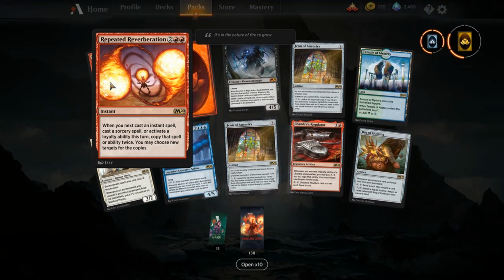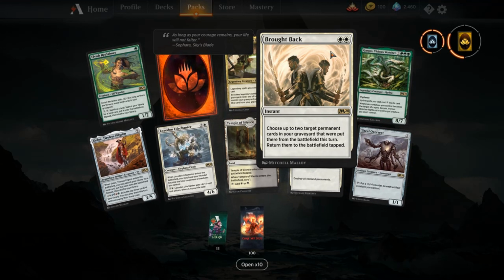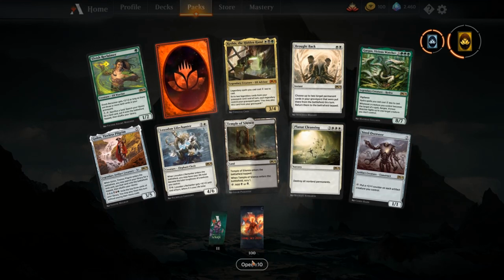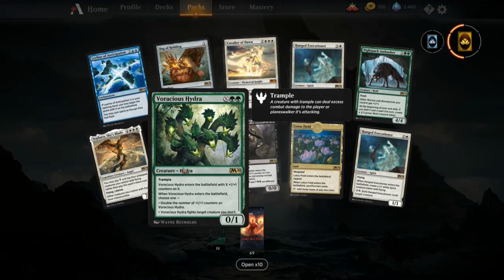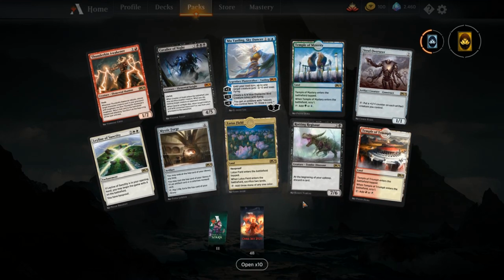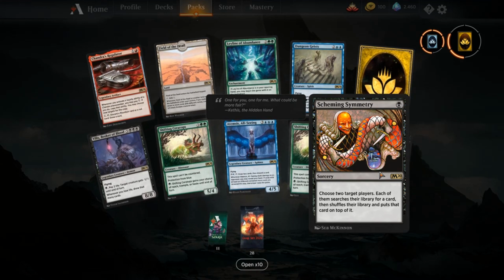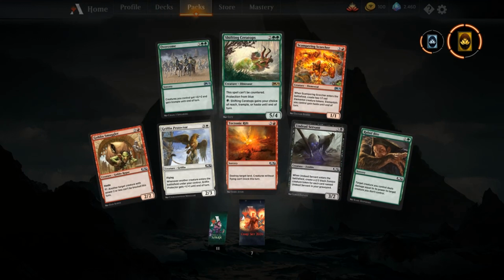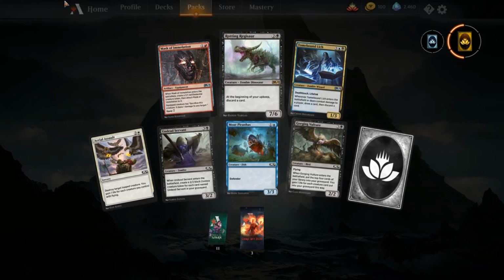Masterfull Pack Opening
Mastery Tree: 1:16
Packs: 5:20